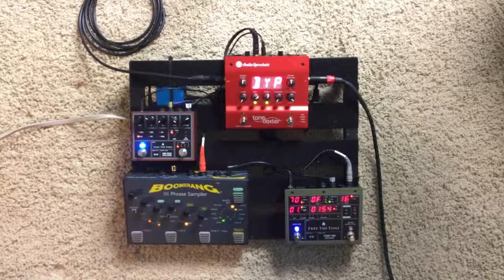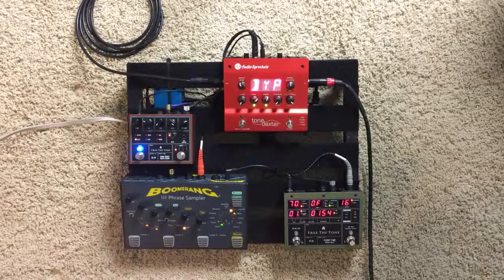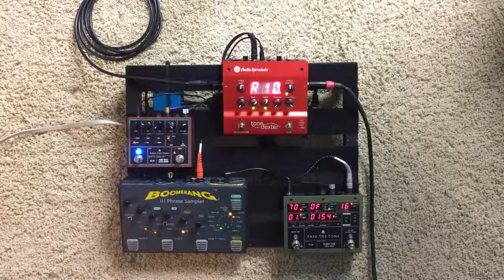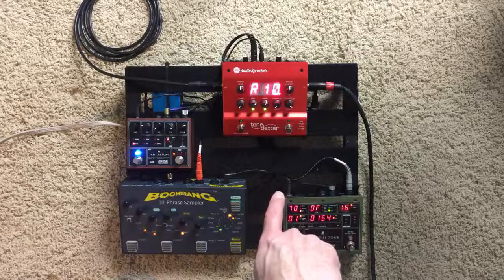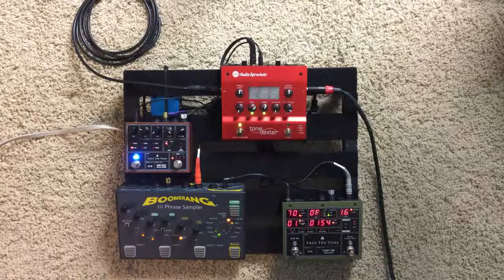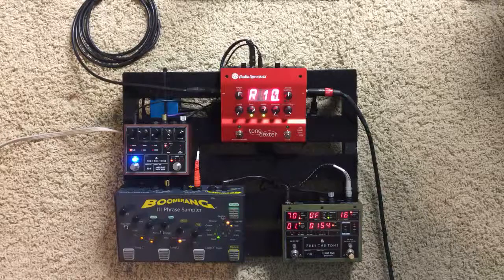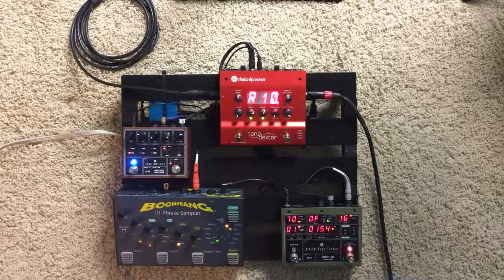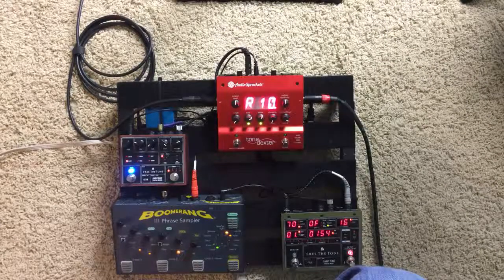Audio Sprockets ToneDexter Acoustic Preamp Pedal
Just a quick demo of this preamp pedal.